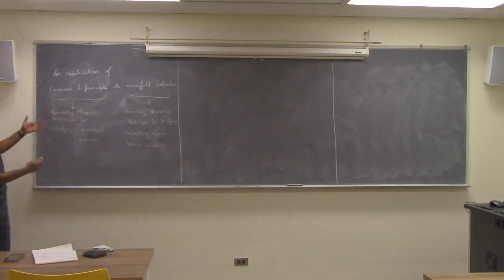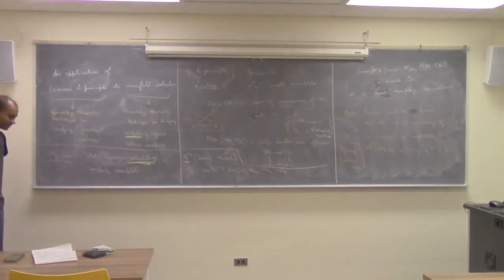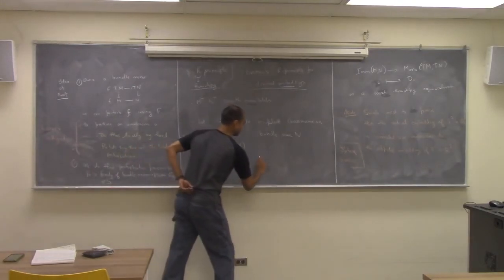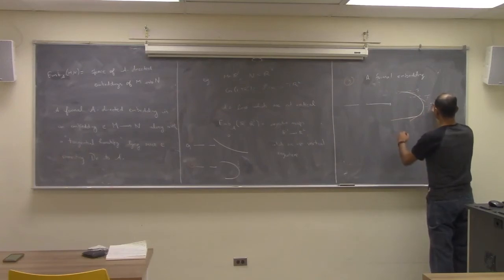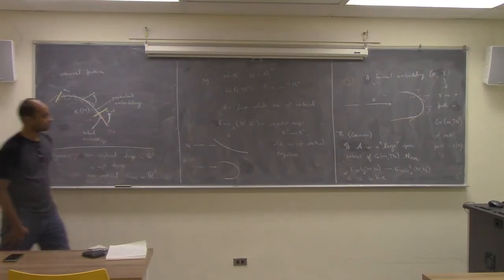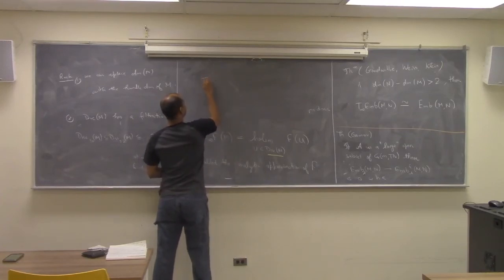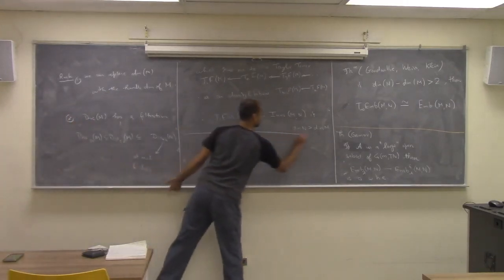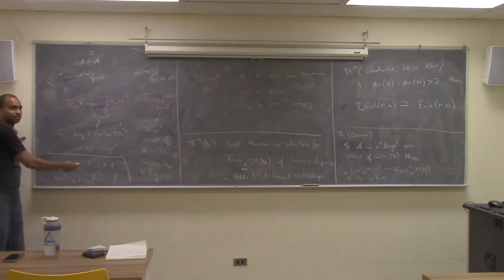Apurva Nakade: An application of Gromov's h-principle to manifold calculus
University of Regina Topology Seminar

Speaker: Apurva Nakade (University of Western Ontario)

Title: An application of Gromov's h-principle to manifold calculus

Abstract: I will talk about applying manifold calculus to study the Lagrangian embeddings in a symplectic manifold. Using Gromov's h-principle for directed embeddings, we will prove that the analytic approximation of the Lagrangian embeddings functor is the totally real embeddings functor.

This event was supported by the Pacific Institute for the Mathematical Sciences (PIMS).